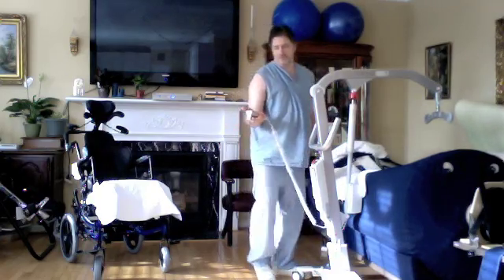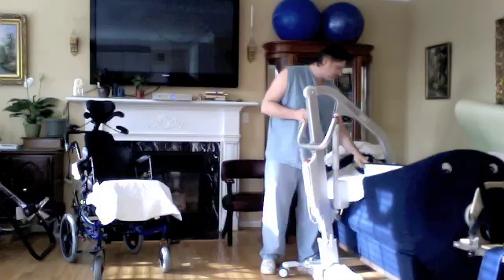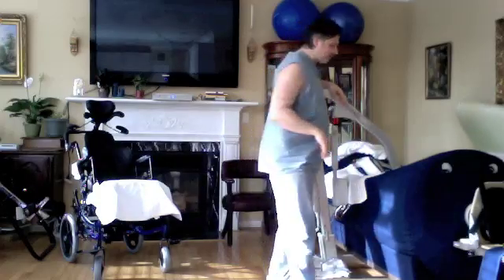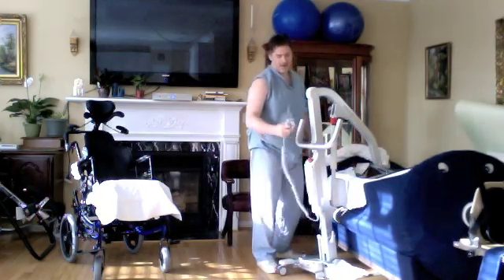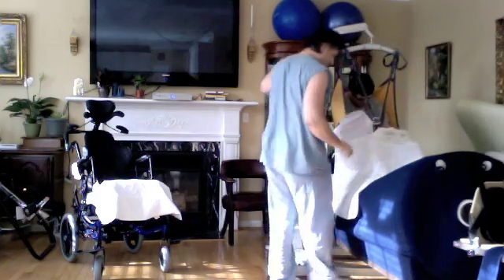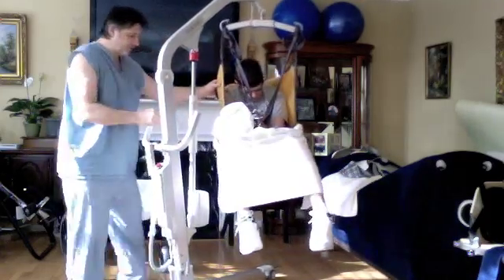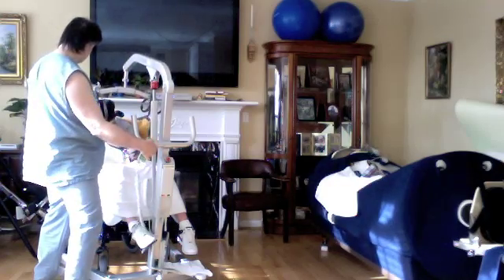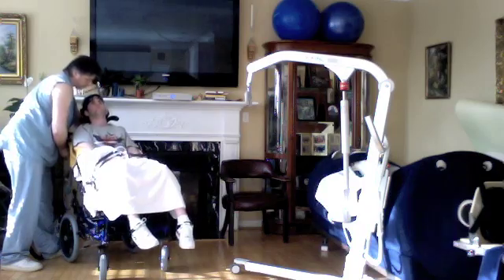Executing a Transfer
Using a hoyer lift to transfer my son from the HBOT chamber to his chair.